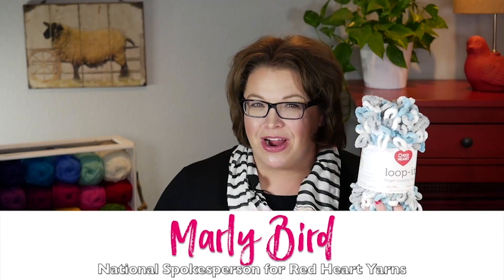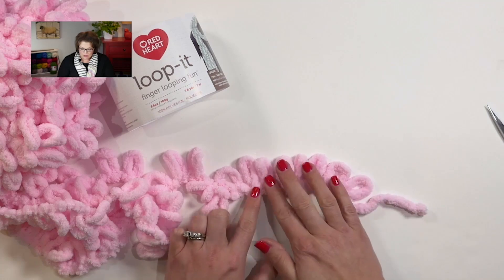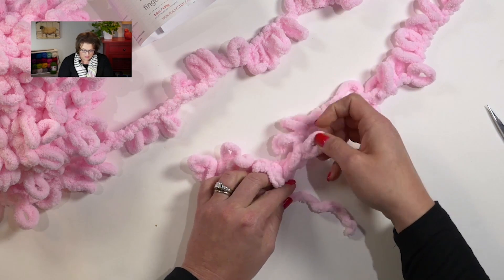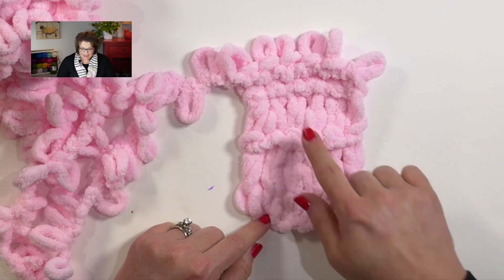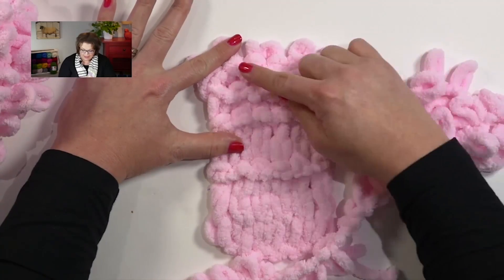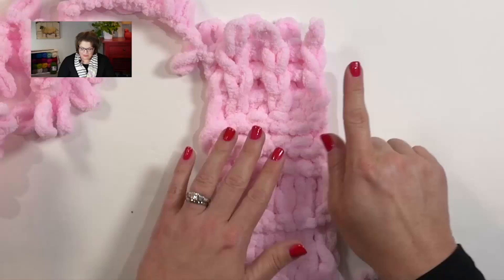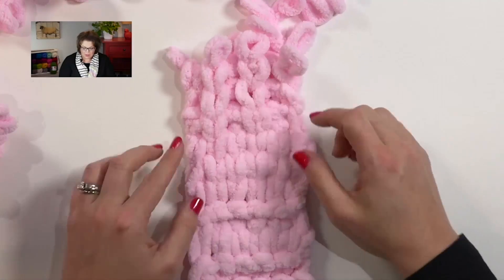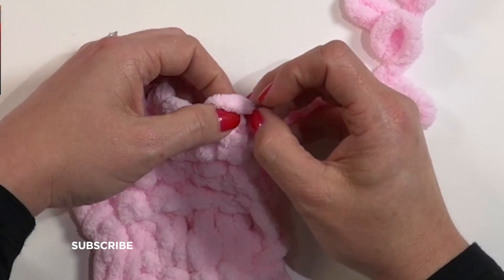Finger Knitting with Loop Yarn | Michaels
You don't have to be a knitter or a crocheter to create a beautiful knitted project. Loop-it is a finger looping yarn designed for fast (and more importantly: easy!) hand-knitting projects.

This video will take you through:
0:15 - What is Loop-It Yarn?
1:33 - Making a Knit Stitch
5:07 - Making a Purl Stitch
8:07 - Making a Rib Stitch
12:10 - Binding Off and Finishing a Project

Show us your yarn crafts with MakeItWithMichaels!